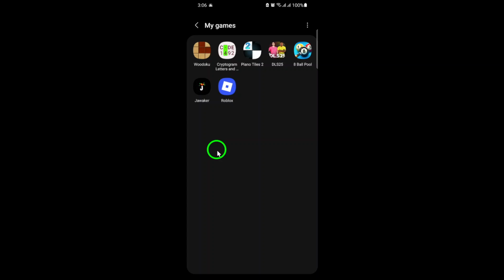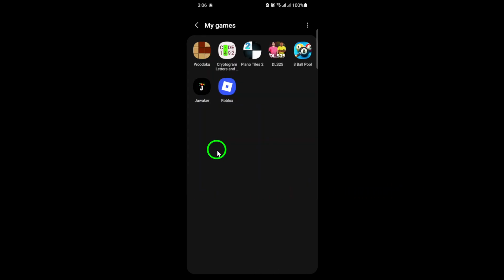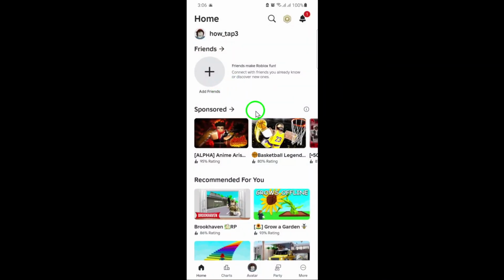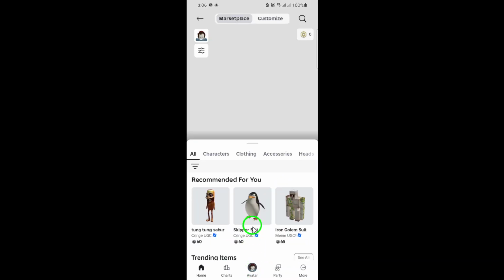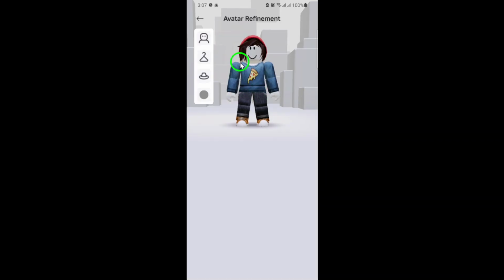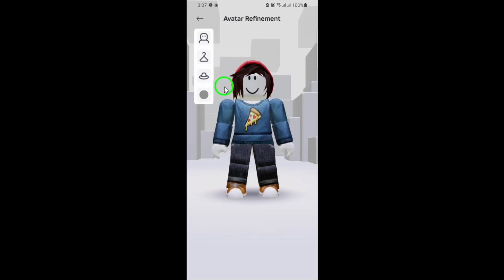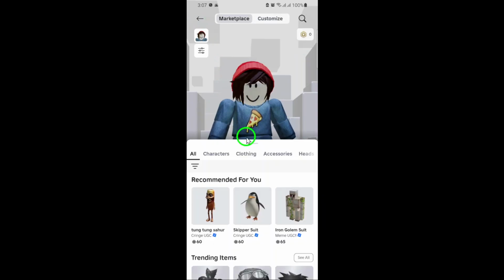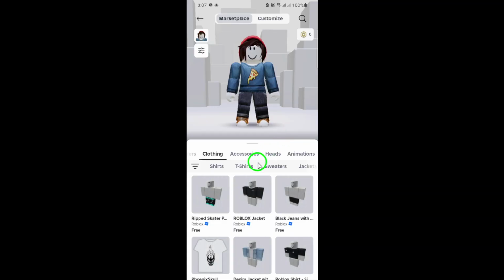How to Customize Your Avatar in Roblox Mobile App (Updated)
Learn how to customize your avatar in the Roblox mobile app with this updated step-by-step guide. Discover how easy it is to change your look and express your style right from your phone.

1. Open Roblox App

2. Tap the Avatar Icon

3. Choose What to Edit – Tap body, clothing, or accessories

4. Select and Apply Items – Tap any item to try it on instantly

Follow these simple steps to give your Roblox avatar a fresh new look today!-

Chapters:
00:00 Intro
00:12 Soultion
01:05 Outro